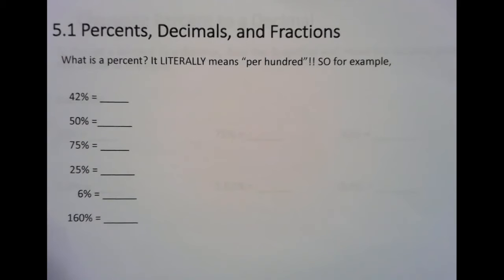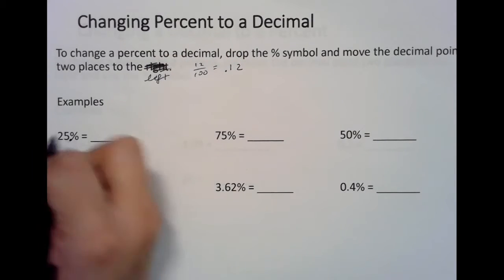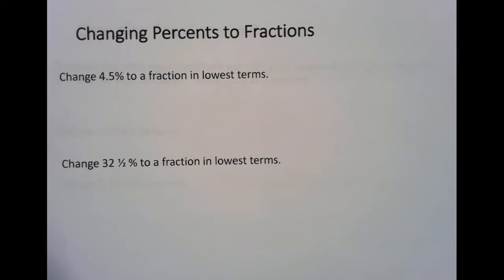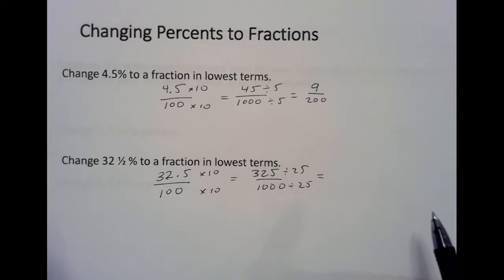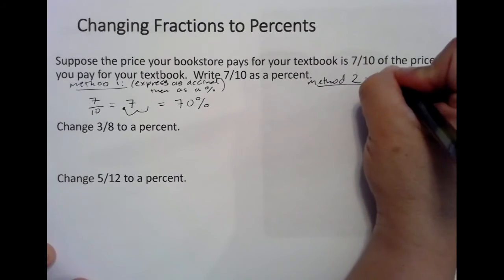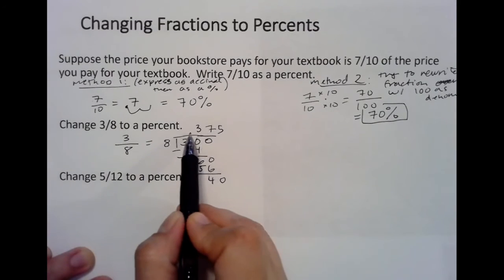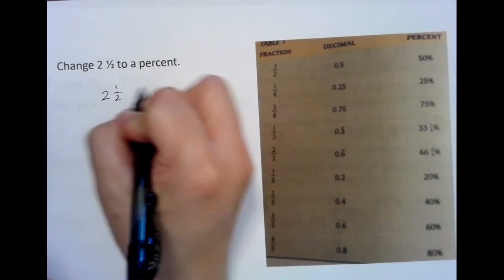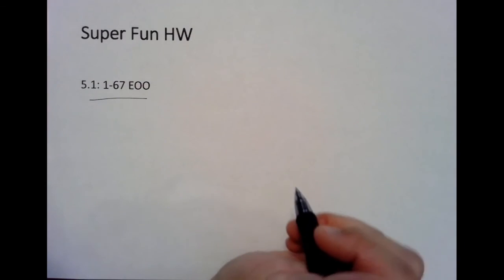DM Section 5.1 Percents, Decimals, Fractions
Sorry no secret word